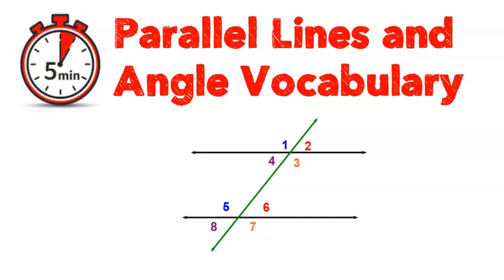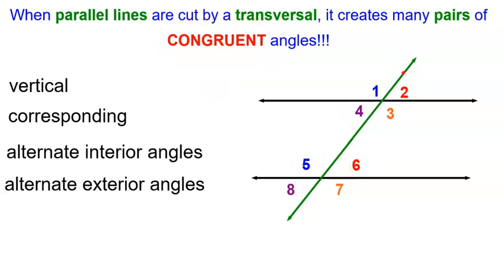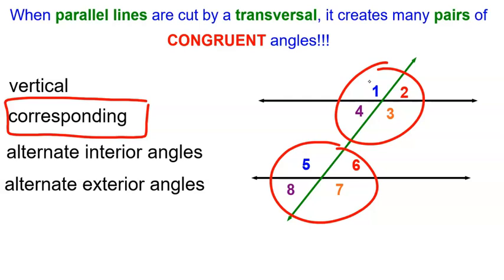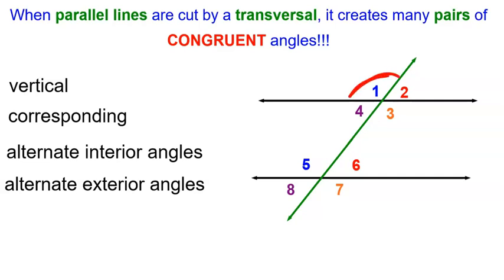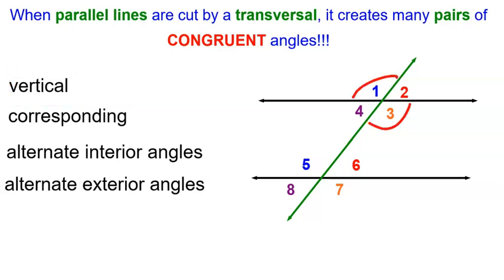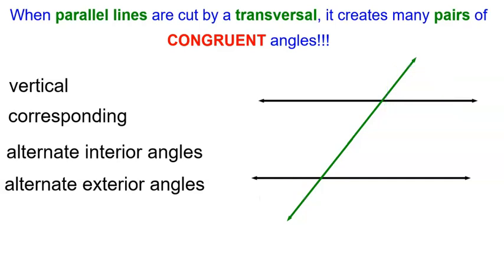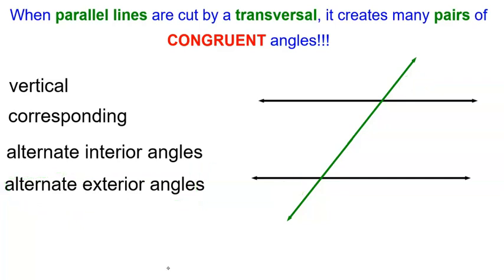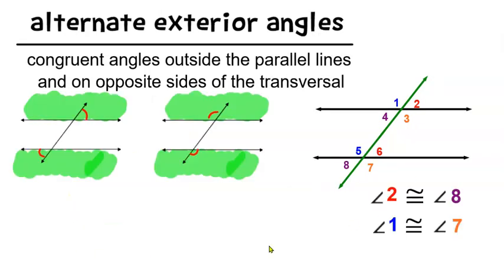Parallel Lines and Angle Vocabulary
Learn the vocabulary words that prove certain angles are congruent when created by parallel lines cut by a transversal. The vocabulary words are: vertical, corresponding, alternate interior, and alternate exterior angles.